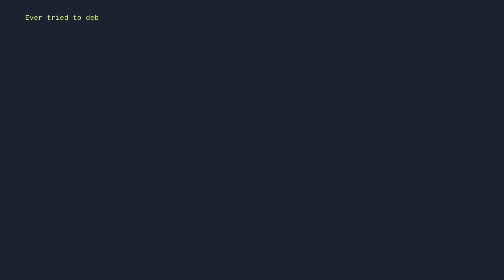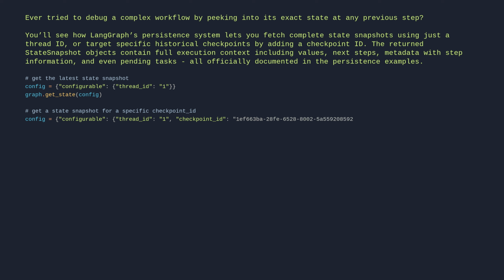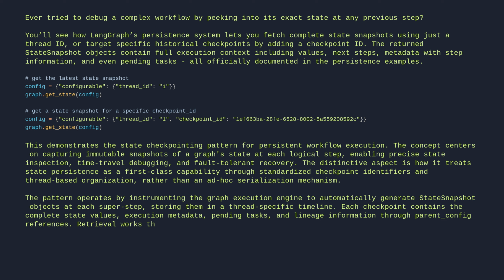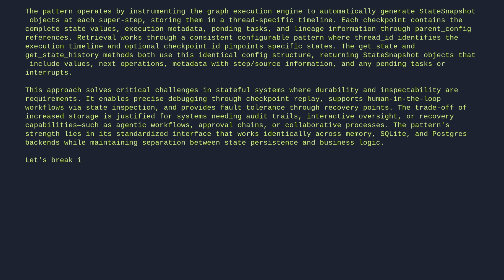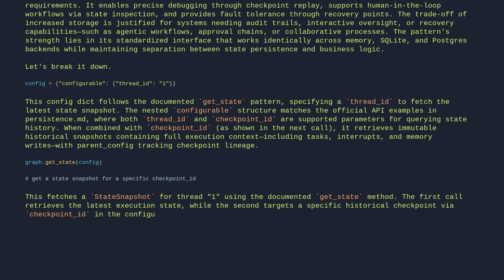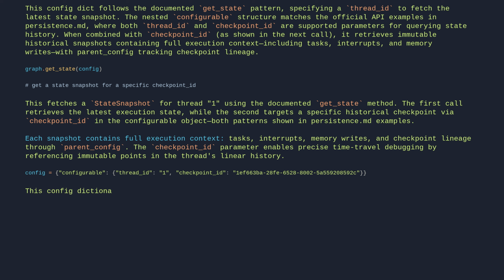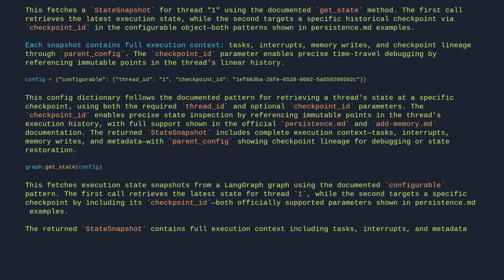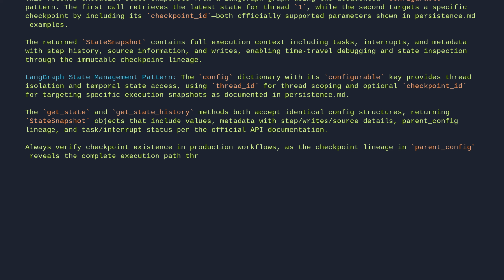State Persistence and Memory Management in LangGraph - Part 2/14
Learn how LangGraph implements state persistence and memory management for durable workflow execution. This tutorial demonstrates checkpointing patterns using thread IDs and checkpoint IDs to inspect execution state, debug workflows, and enable fault tolerance with immutable state snapshots.